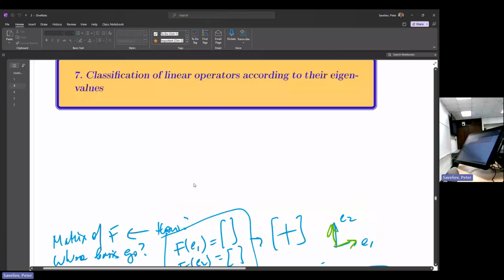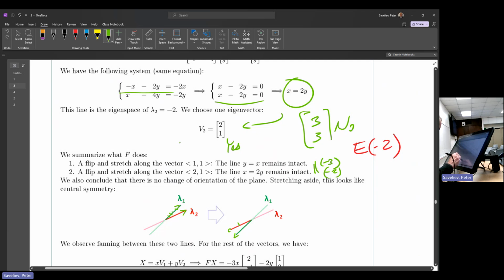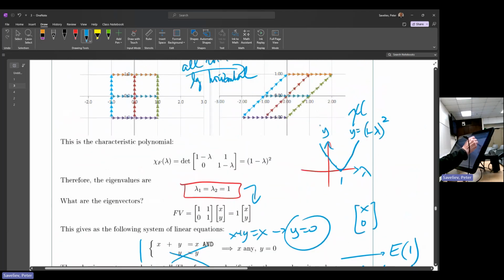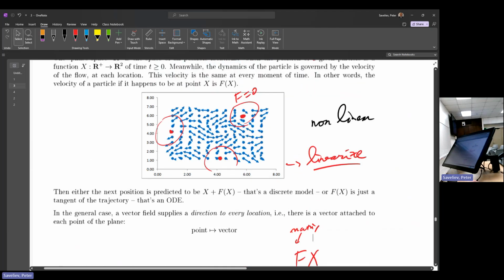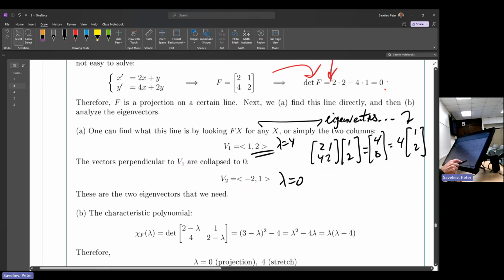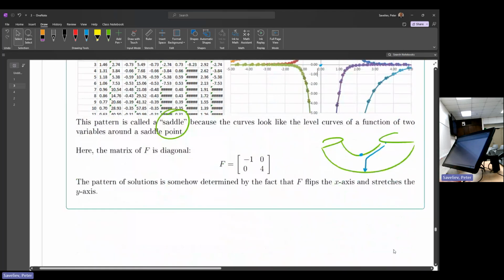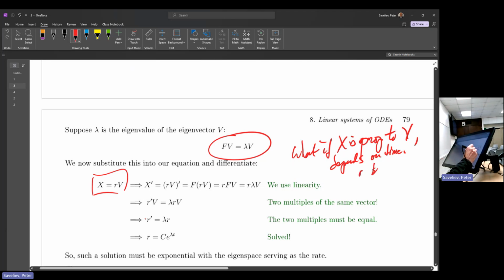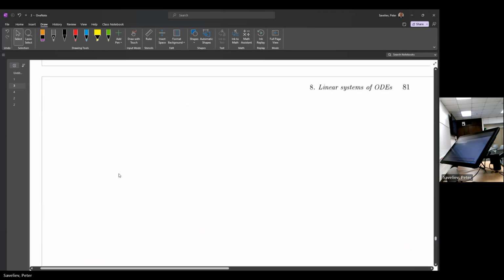Elementary Differential Equations 11/02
This lecture is on Elementary Differentrial Equations. It was recorded live.